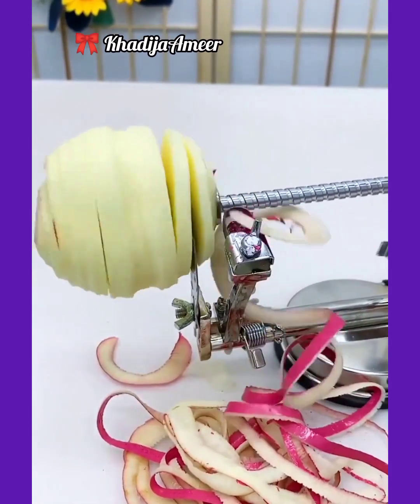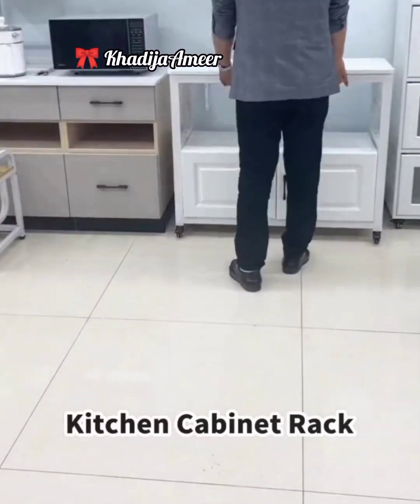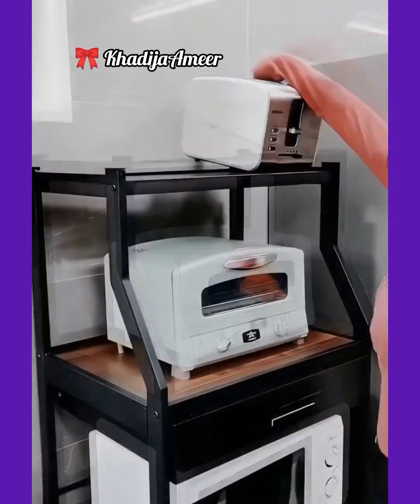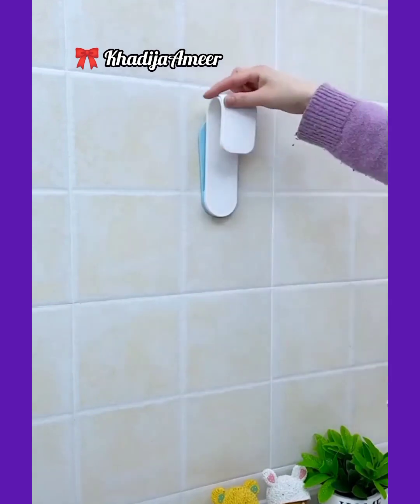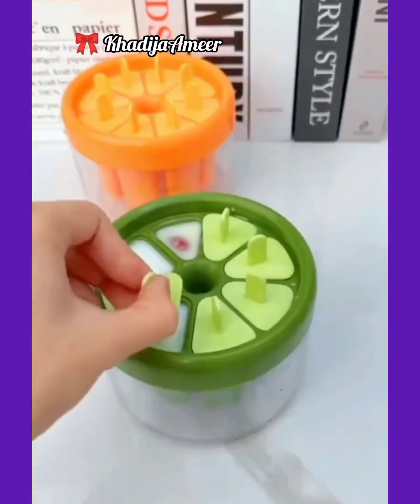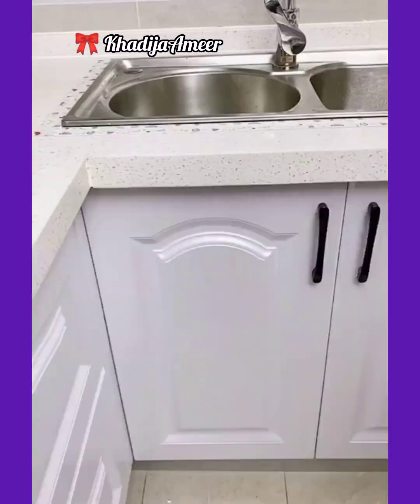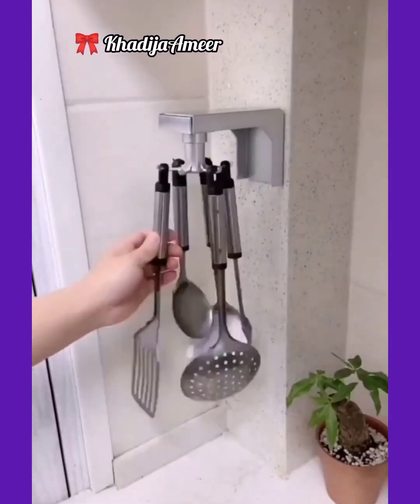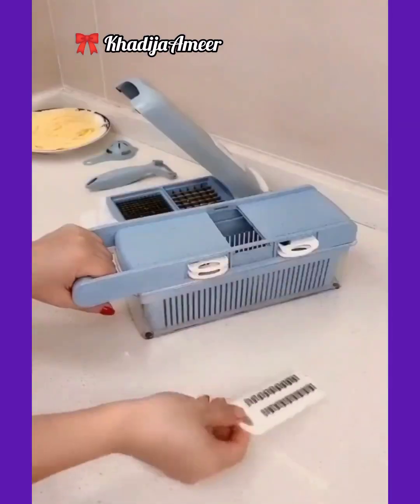✅15 Best kitchen gadgets||Amazon clever kitchen hacks||KhadijaAmeer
15 Best kitchen gadgets||Amazon clever kitchen hacks||KhadijaAmeer||

Amazon buying links 👇

Fruit washing basket
Apple peeler
Spice storage boxes
Electric Hotpot grill
Food chopper
Pot lid holder
Dry food dispenser
Ice cream molder
Noodles maker machine
Cabinets hanging kitchen basket
Nuts cracker
Spectula hanger
Cutting board with slide able tray